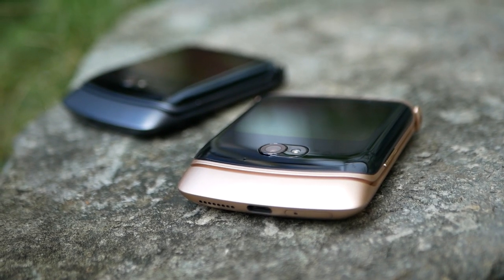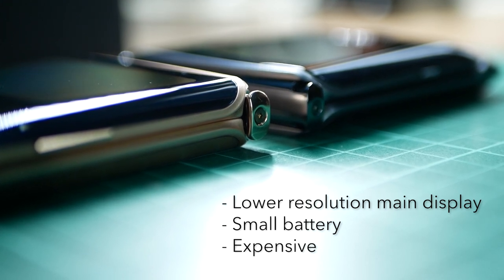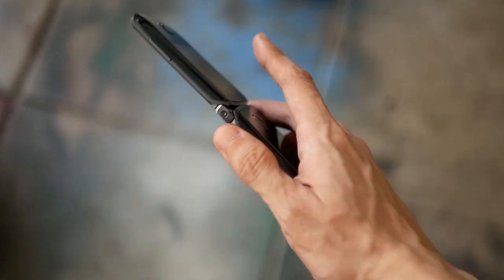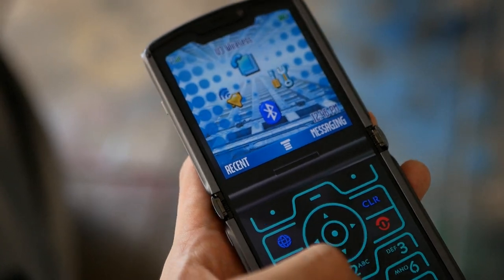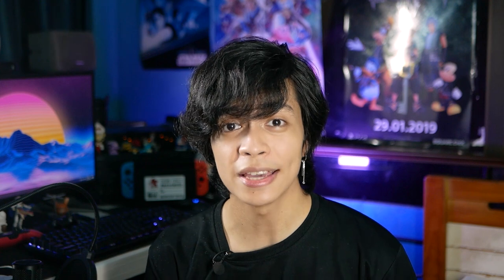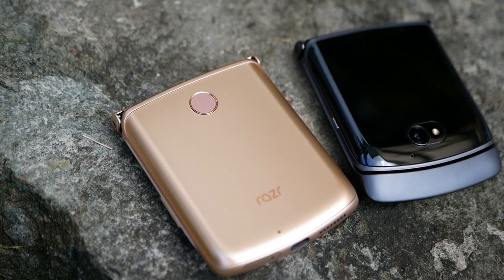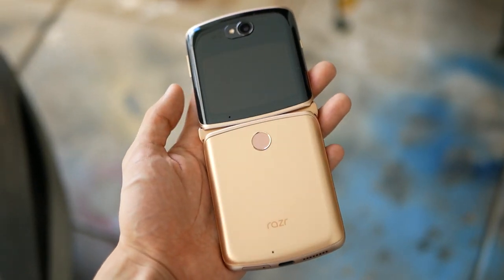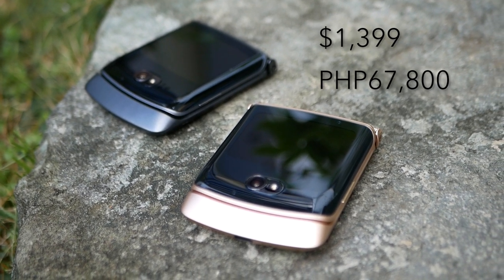Motorola RAZR 5G Hands-On and First Impressions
Hey guys! Cholo is at it once again, sharing his hands-on and first impressions on the Motorola Razr 5G.

For those who aren't old enough to remember, the first Motorola Razr was a status symbol back in the early 2000's with flashy stylings and clam shell design. They have revived the Razr with the advent of folding phones and this year's model gets updated internals to go with the classic stylings.

Not though that what we have here is an engineering unit that was lent to us so we aren't able to share more details about performance and sample photos because of some restrictions.

We will update you guys as soon as we get a retail unit to try out.